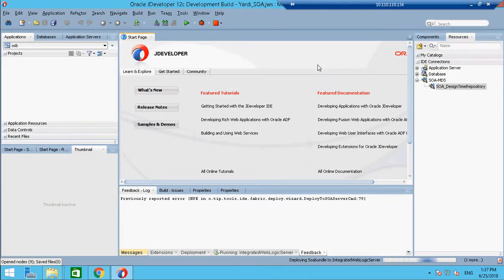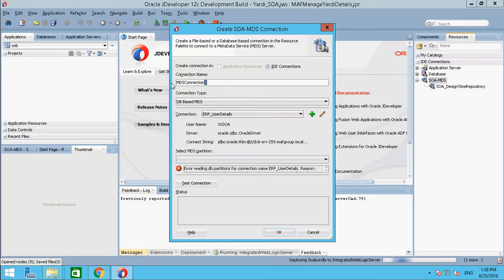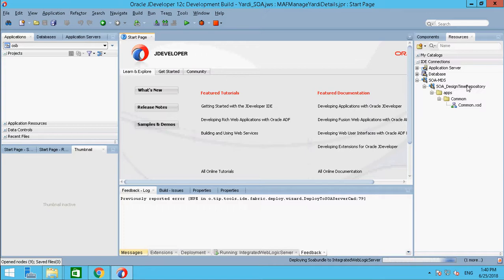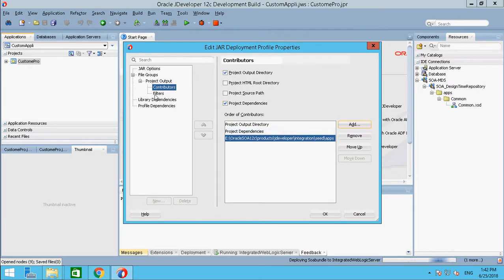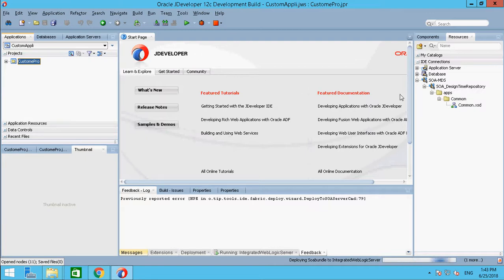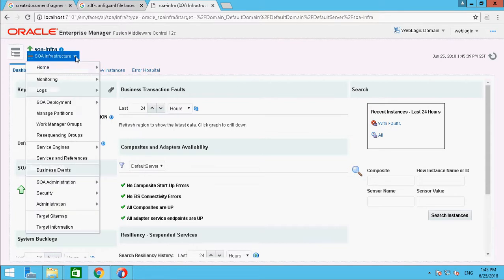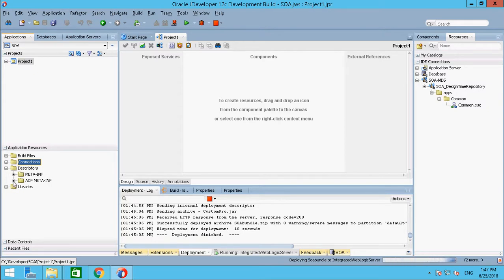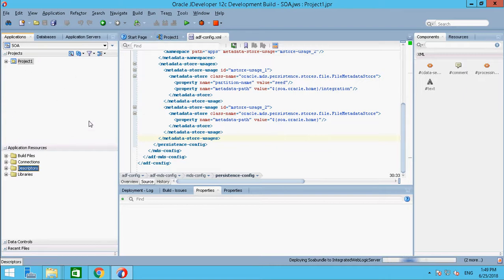Configuring MDS in SOA